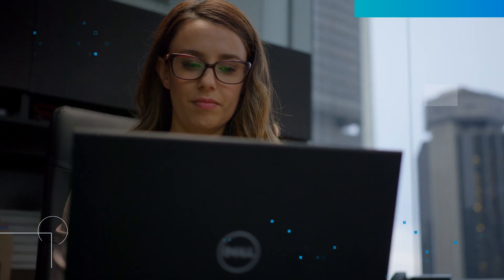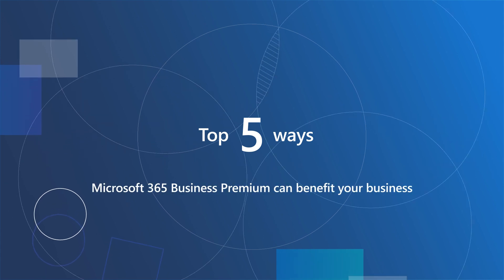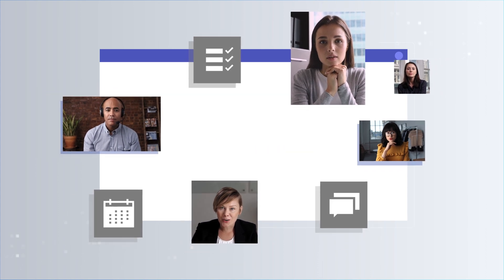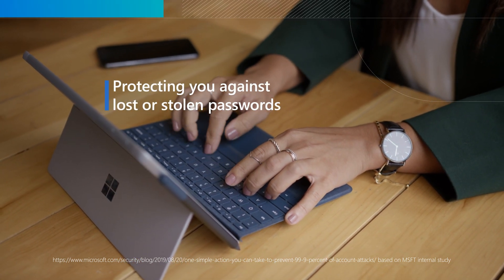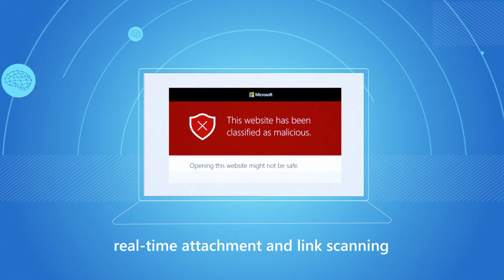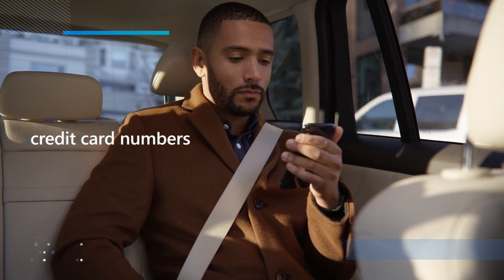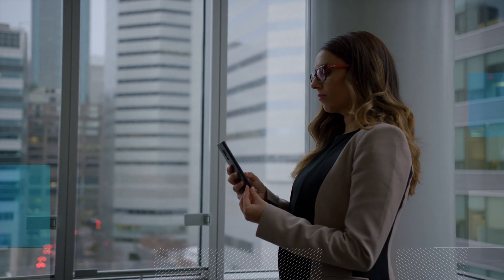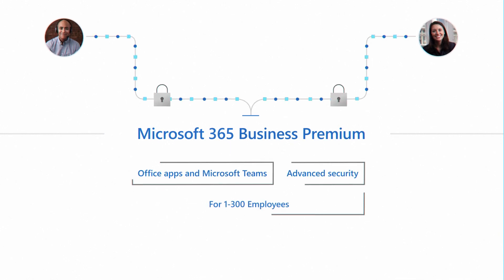Top 5 benefits of Microsoft 365 Business Premium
60% of small businesses don’t feel prepared for cyberattacks, yet being secure and productive is critical in the work-from-anywhere world. Microsoft 365 Business Premium brings together advanced security capabilities with collaboration tools, helping you spend more time collaborating and being productive while safeguarding sensitive data and protecting against unauthorized access, phishing attacks, and ransomware. This video walks you through the top five business benefits of Microsoft 365 Business Premium, helping you run your business from anywhere while being cost-effective and easy to use.